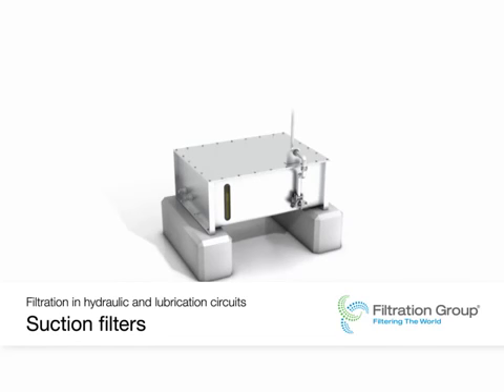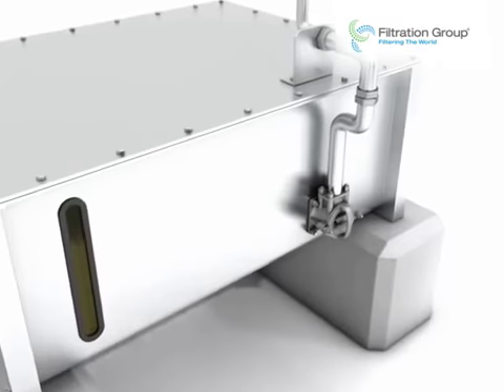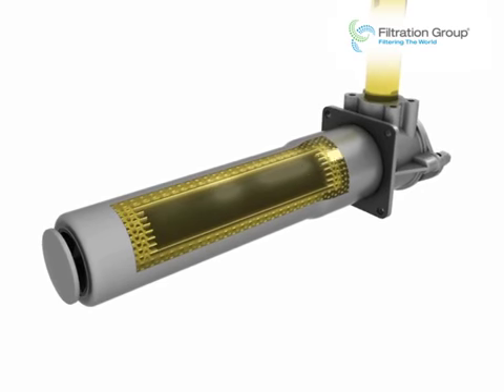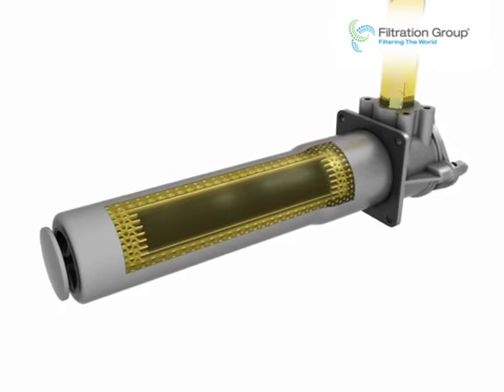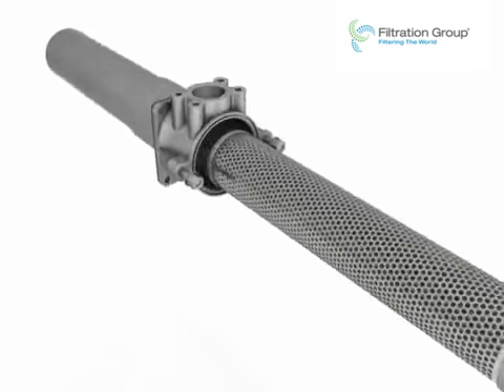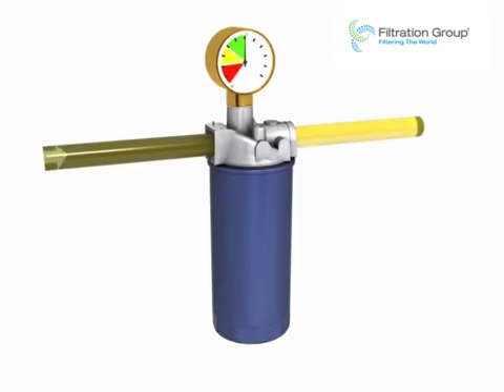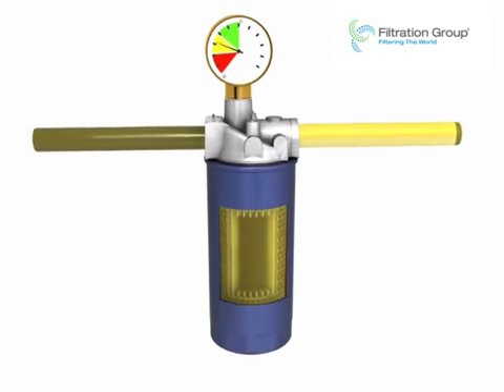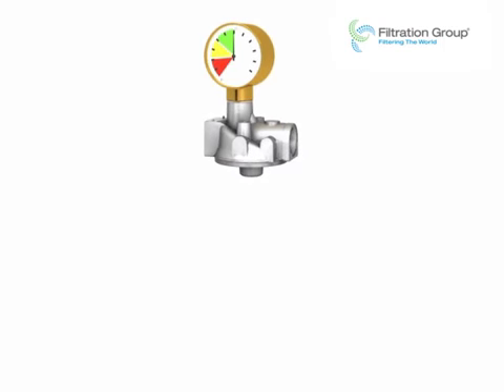Filtration Group Emiş Filtreleri | Entek Otomasyon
Emiş filtreleri, pompalar, motorlar ve kompresörler gibi ekipmanların hava veya sıvı girişinde kullanılan filtrelerdir. Bu filtreler, sistemin içine giren hava veya sıvı içerisindeki kir, toz, partikül ve diğer istenmeyen maddeleri temizlemek amacıyla kullanılır. Emiş filtreleri, sistemlerin daha verimli çalışmasını ve uzun ömürlü olmasını sağlar.

Özellikleri:
Yüksek Filtrasyon Kapasitesi
Düşük Basınç Kaybı
Dayanıklı ve Uzun Ömürlü Malzemeler
Kolay Bakım ve Değişim
Farklı Boyut ve Şekillerde Mevcut

Kullanım Alanları:
Motorlar ve Kompresörler
Hidrolik Sistemler
Pnömatik Sistemler
HVAC (Isıtma, Havalandırma ve Klima) Sistemleri
Tarım Makineleri
Endüstriyel Ekipmanlar